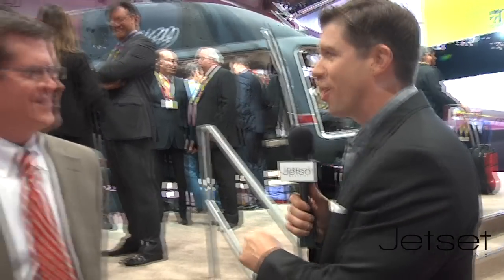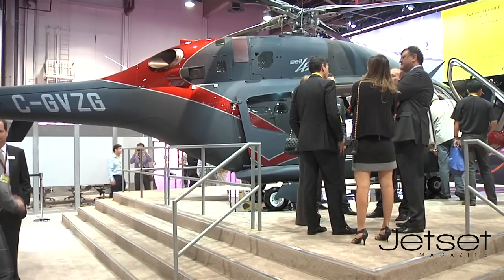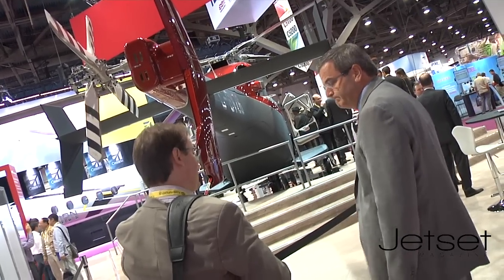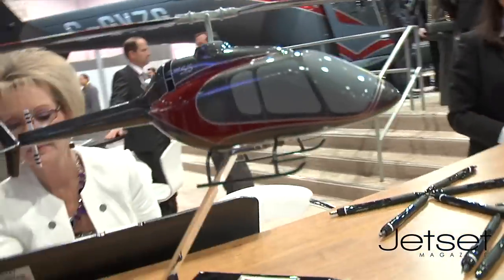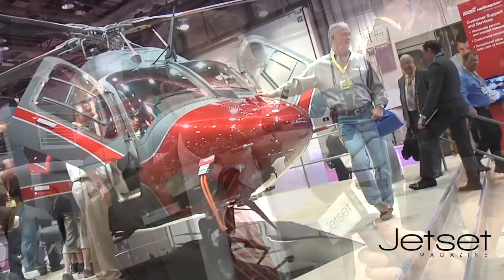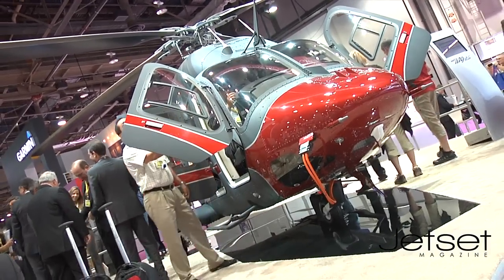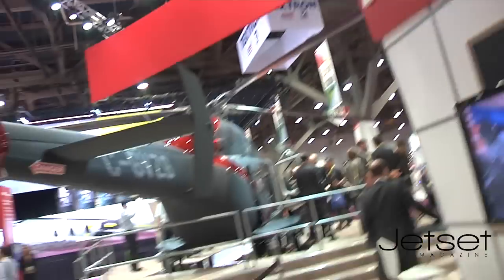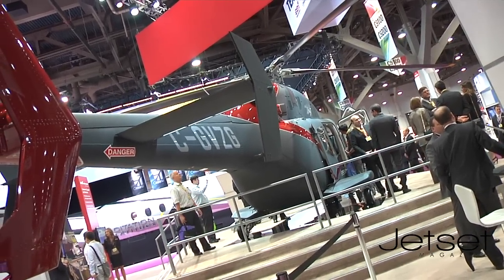Bell 429 Helicopter at NBAA Las Vegas 2013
Bell Helicopter is an industry-leading producer of commercial and military, manned and unmanned vertical lift aircraft and the pioneer of the revolutionary tiltrotor aircraft. Globally recognized for world-class customer service, innovation and superior quality, Bell's global workforce serves customers flying Bell aircraft in more than 120 countries.